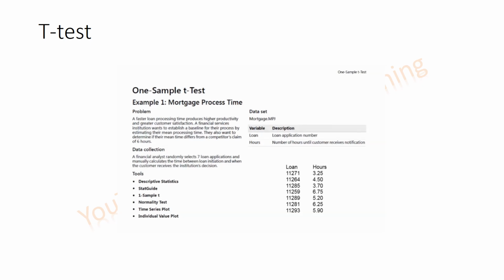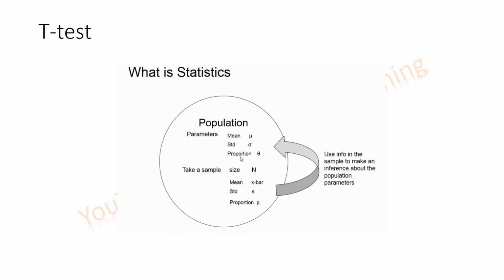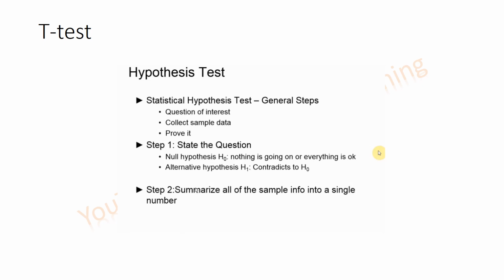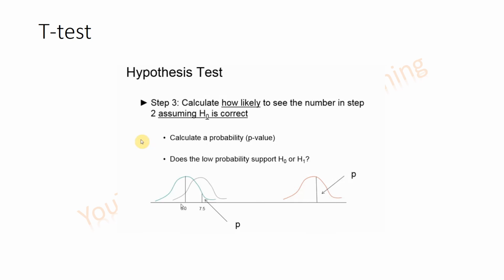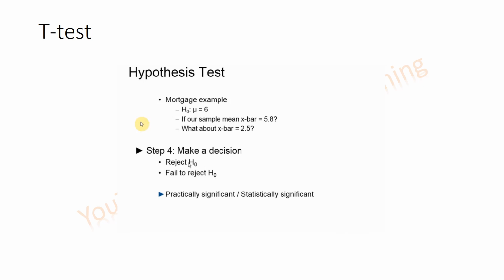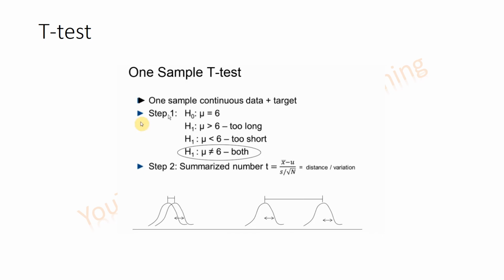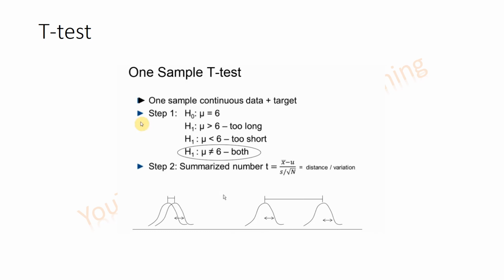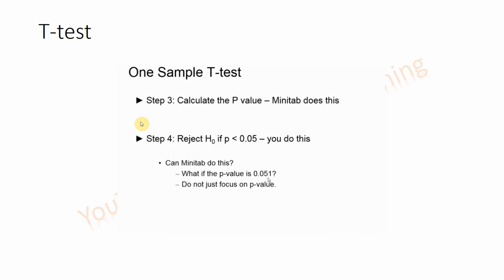T-test step by step with examples and minitab handson LEAN SIX SIGMA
T-test. T-test. What is t-test. When to use t-test. Why use t-test. This video introduces you all about t-test..